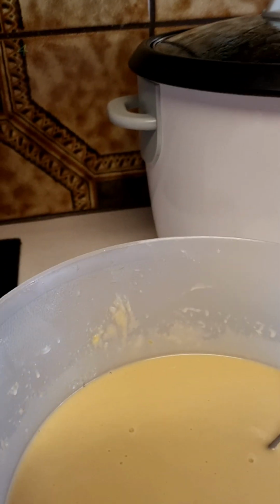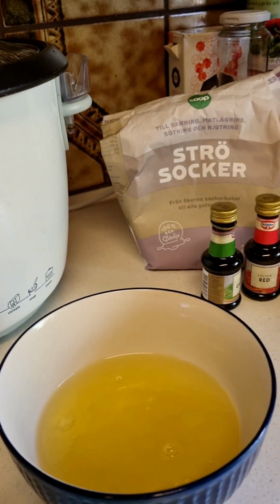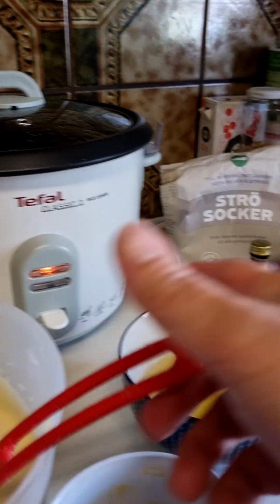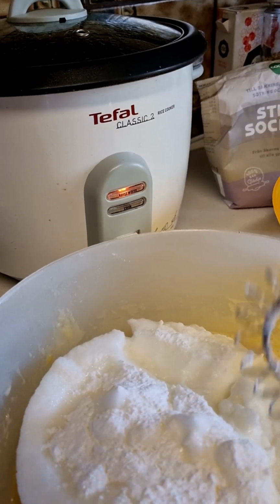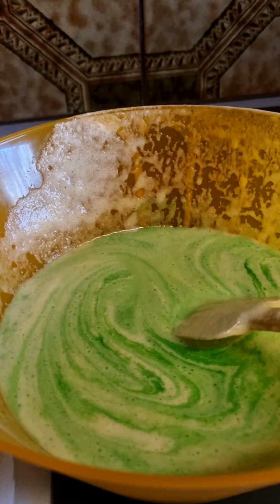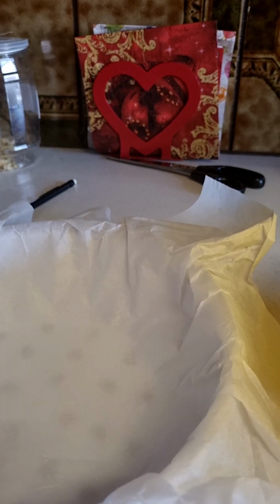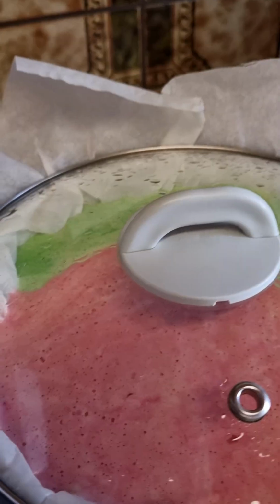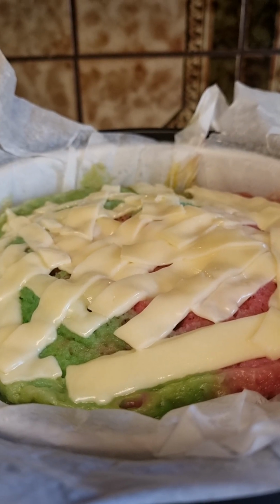How to Make Puto Recipe I Puto Cheese Recipe I Filipino Steam Cake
Hello everyone! In this video, I'll guide you through the simple steps of making delicious puto. As per the request of my non-Filipino friends, I'll be speaking in English. Please bear with me, as English is not my strong suit.

Puto is a classic Filipino steamed rice cake that's fluffy, moist, and incredibly tasty. It's a beloved delicacy often enjoyed as a snack or dessert. Join me as we explore the traditional recipe and bring this delightful treat to life.

Ingredients:
4 Cups of Flour
2 Cups of Sugar
6 pcs Whole Eggs
1/2 Cup of Butter
1 Tbsp of Vanilla
1 1/4 Cups of Milk
2 1/2 Cups of Water
Food Coloring (Optional)
Cheese on top